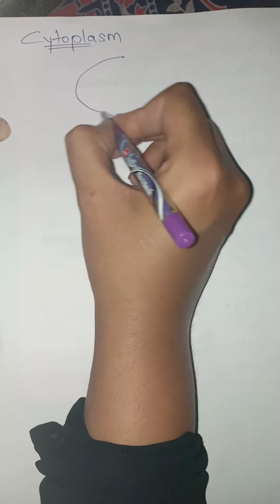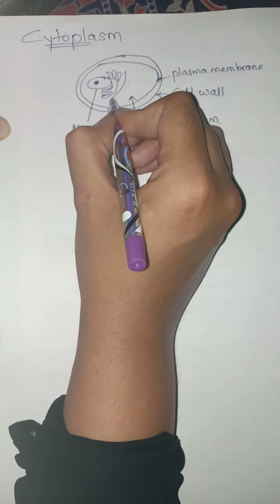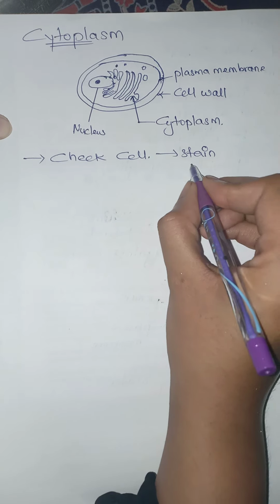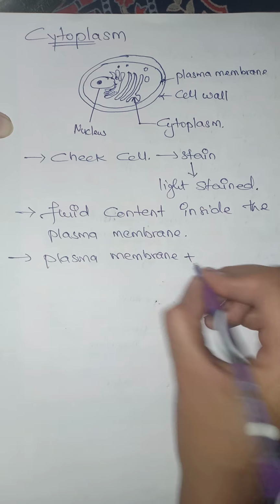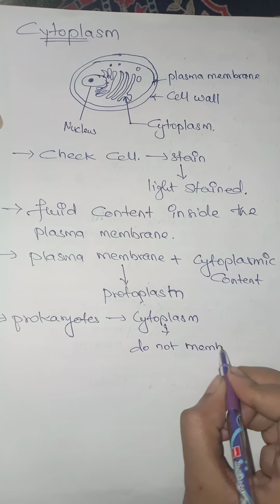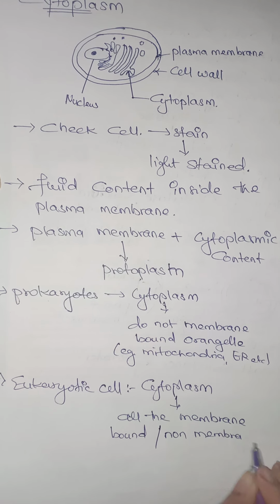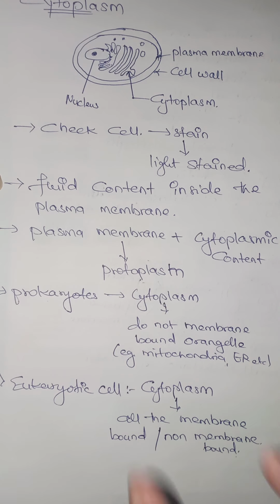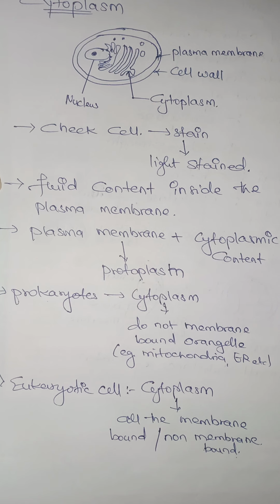Science Standard: 9 Chapter 5: Fundamental unit of life Topic: Cytoplasm